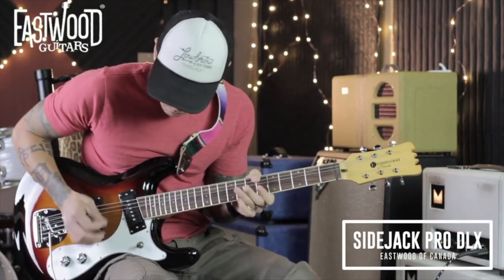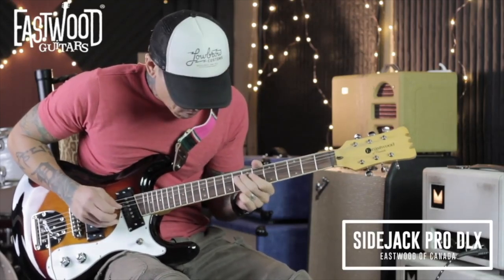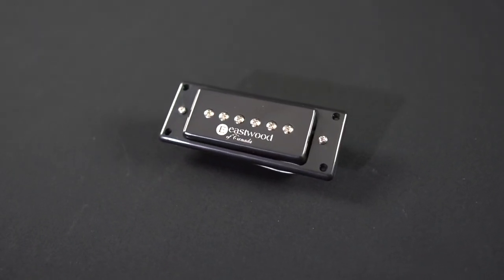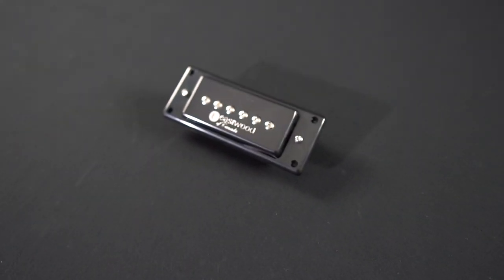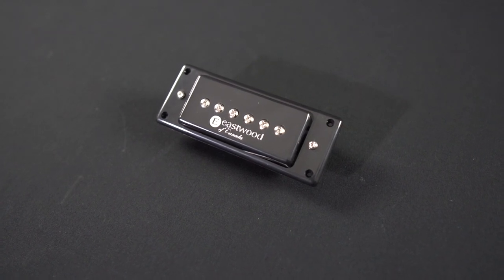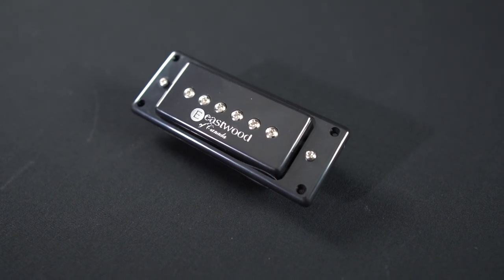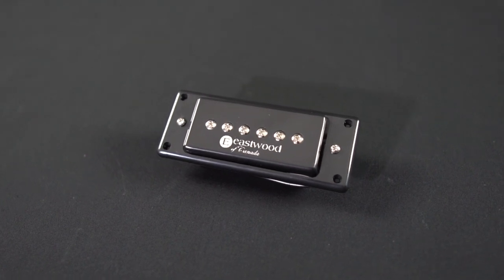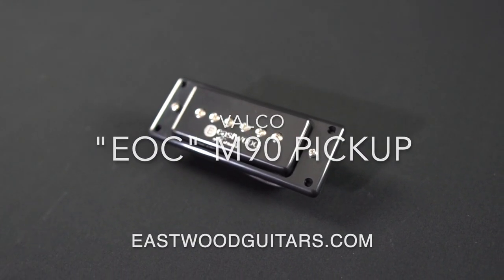Showcase: Valco 'Eastwood of Canada' Custom M-90 Pickups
The same pickups offered in our popular Sidejack PRO instruments, available to mod your own surf guitar machine!!